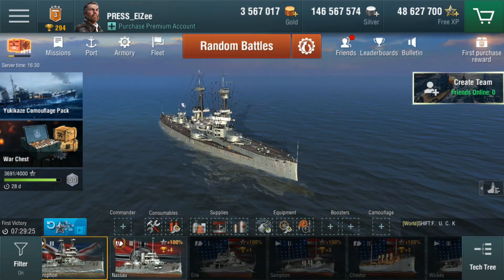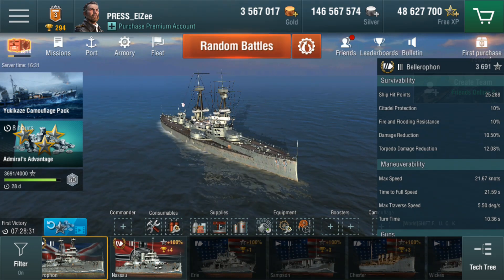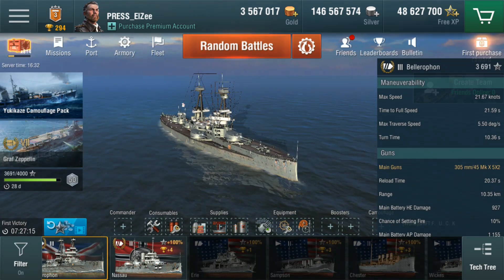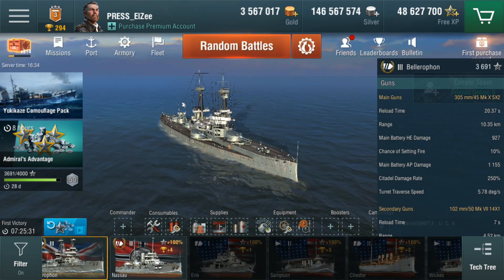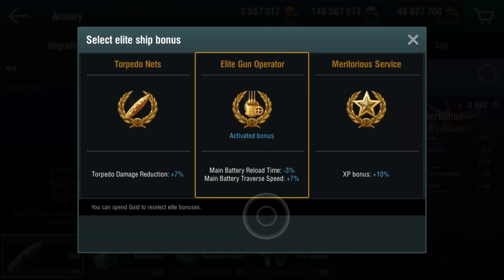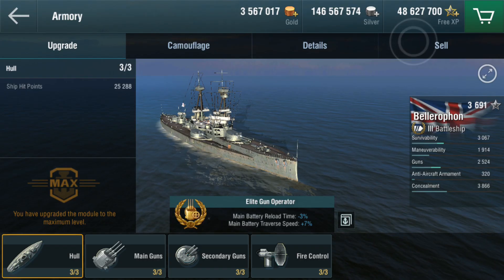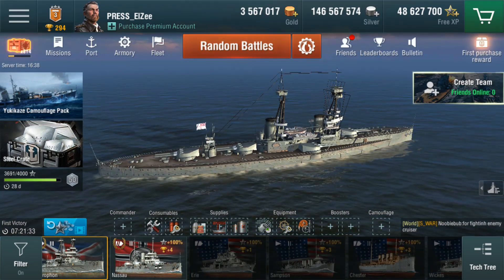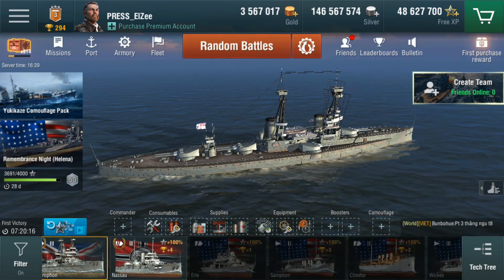World of Warships Blitz: Bellerophon. Stats Review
A comparison of the stats of the Bellerophon versus Dreadnaught. Gameplay video to follow.